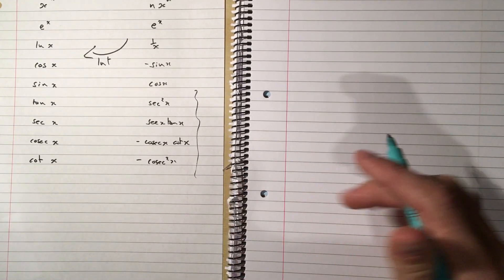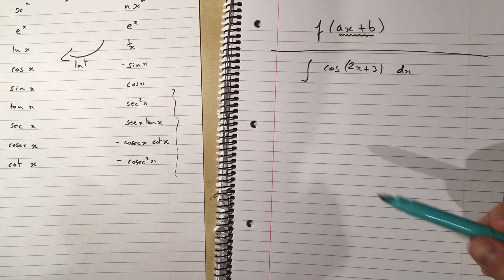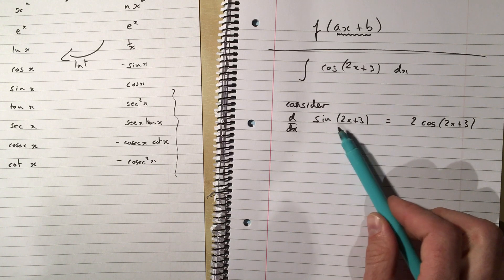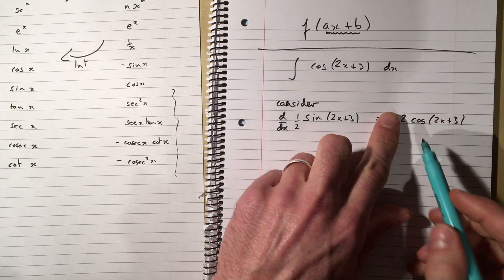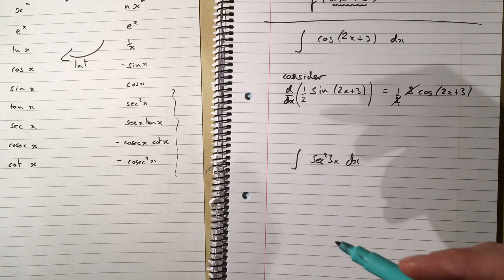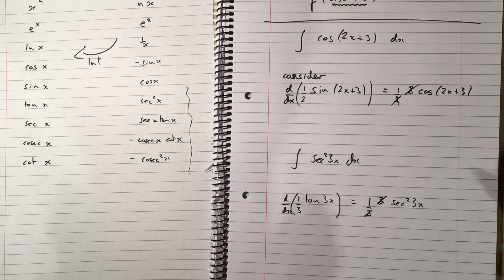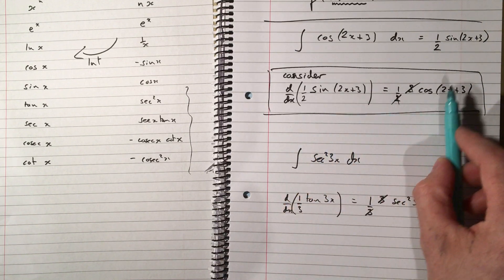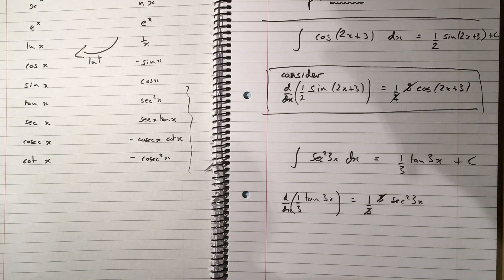58 Integrating fax+b Chapter 11 section 2 Edexcel Pure A Level